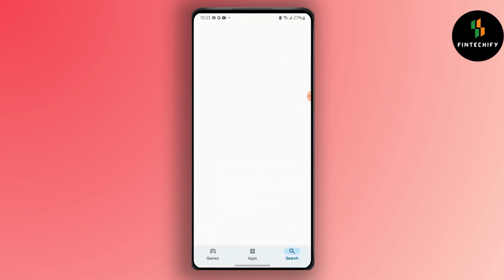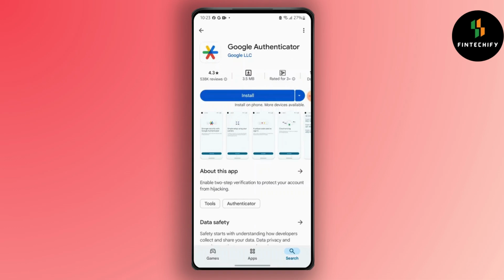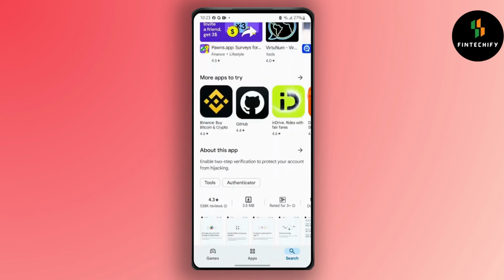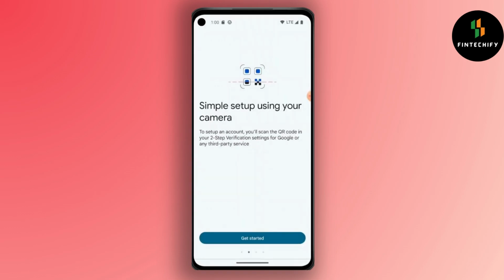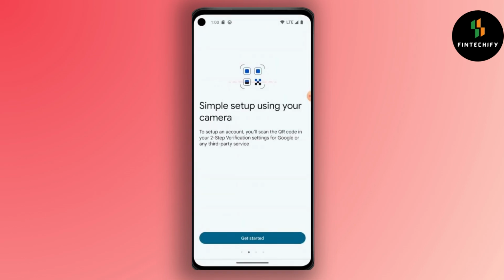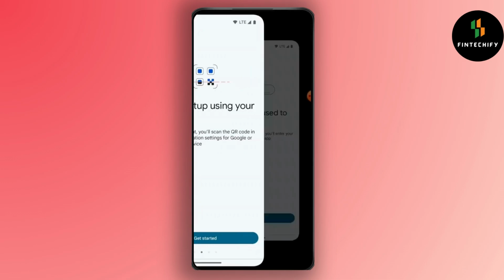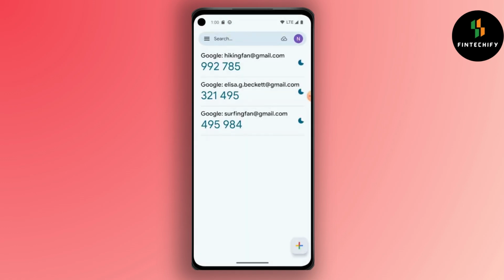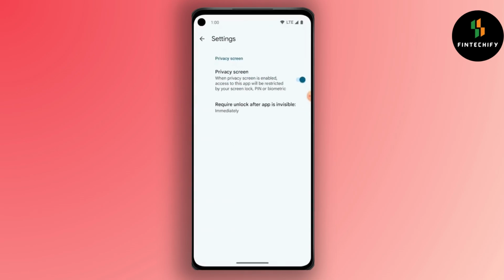How to Use Google Authenticator App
Welcome to our step-by-step guide on "How to Use Google Authenticator App"! If you want to add an extra layer of security to your online accounts, this video will show you how to set up and use Google Authenticator. We'll walk you through the process of linking your accounts, generating 2FA codes, and ensuring your personal information stays secure. With Google Authenticator, protecting your accounts has never been easier!

What You'll Learn:

What is Google Authenticator and why you need it
How to set up Google Authenticator on your phone
How to link accounts to Google Authenticator for two-factor authentication
How to generate 2FA codes using Google Authenticator
Troubleshooting tips for common issues with Google Authenticator
Timestamps:
00:05 Introduction to Google Authenticator
00:20 How to set up Google Authenticator
00:40 Linking accounts to Google Authenticator
00:55 Generating and using 2FA codes
01:15 Troubleshooting Google Authenticator issues